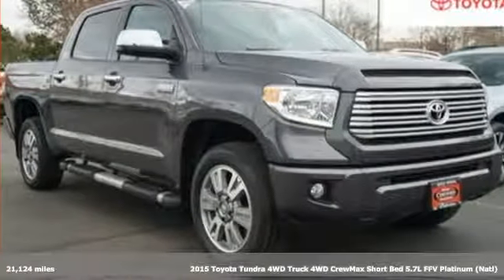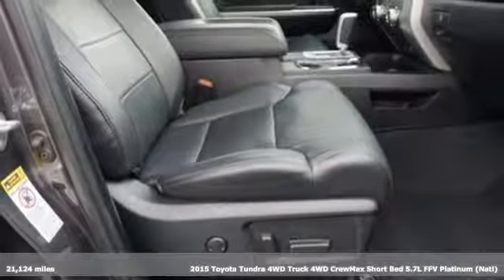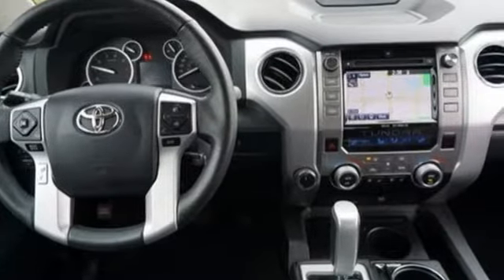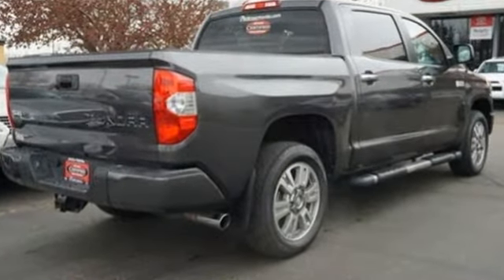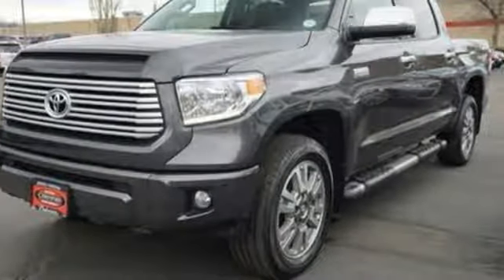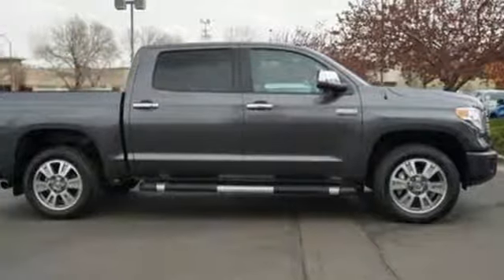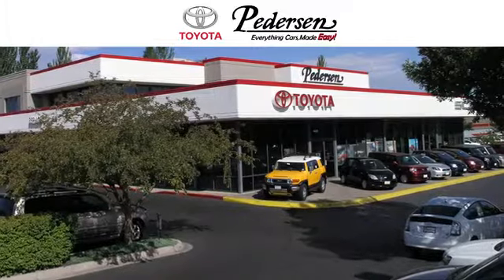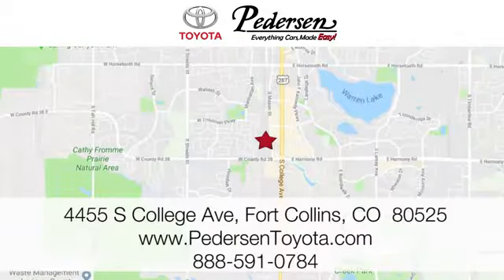Certified 2015 Toyota Tundra 4WD Truck Fort Collins Loveland, CO #1843941 - SOLD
Year: 2015
Make: Toyota
Model: Tundra 4WD Truck
Trim: Platinum
Engine: 8 Cyl. 5.7L
Transmission: Automatic
Color: Magnetic Gray Metallic
Interior: Black
Mileage: 21124
Stock #: 1843941
VIN: 5TFAW5F16FX485163
Odometer is 22745 miles below market average!TOYOTA CERTIFIED, LOCAL VEHICLE***Clean CARFAX.Awards:* 2015 KBB.com Best Resale Value Awards

Address:
4455 S. College Ave